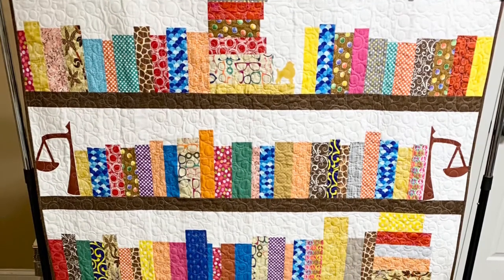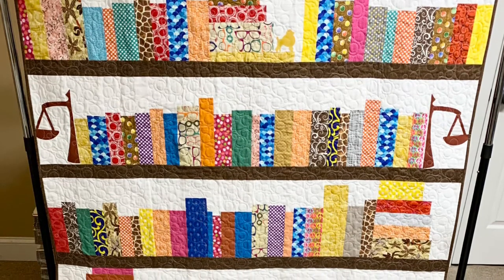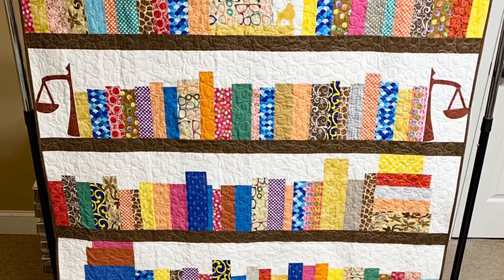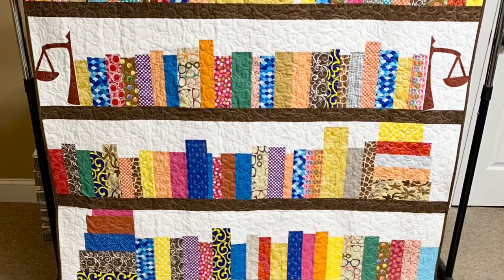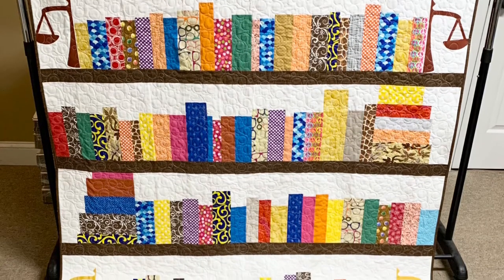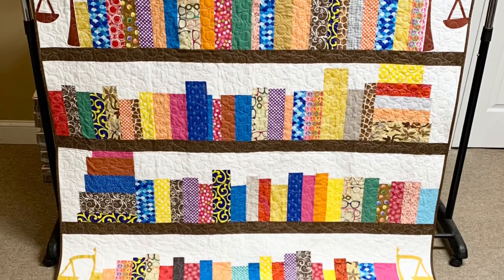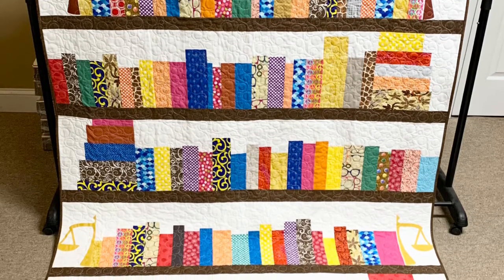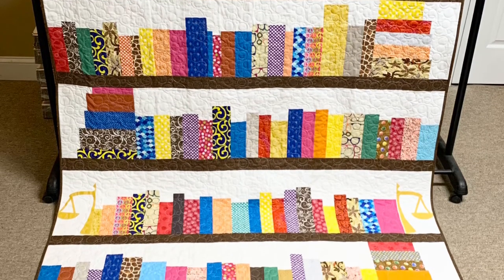Library Quilt QAL: The Reveal!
Thank you for visiting the Interwoven Creations by Crystal YouTube Channel. I have been working on the Library Quilt. Today, I show you my finished Library Quilt. Share photos of your progress and finished quilts on Instagram and include LibraryQuiltQAL.